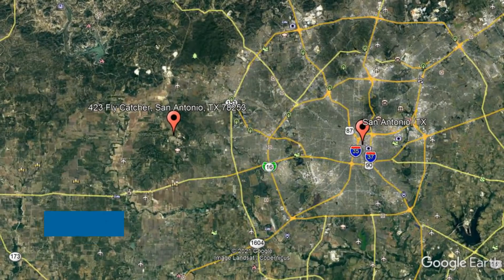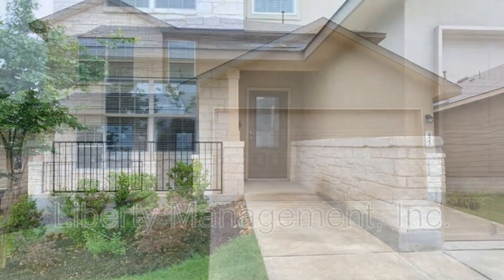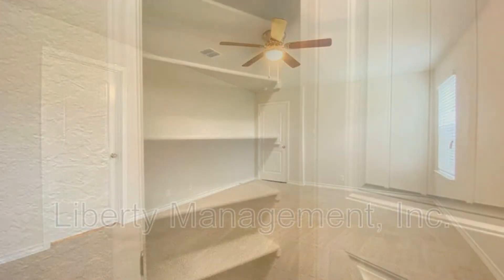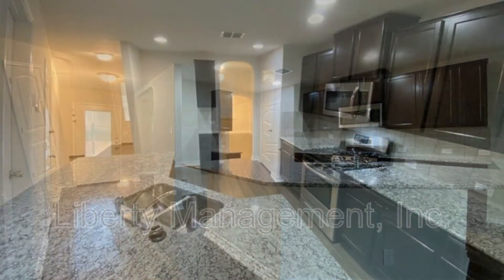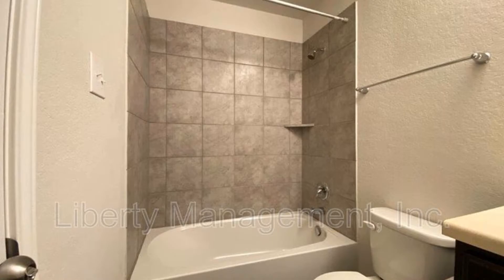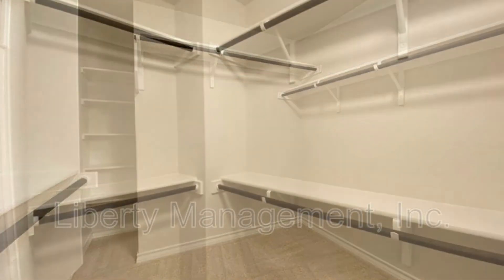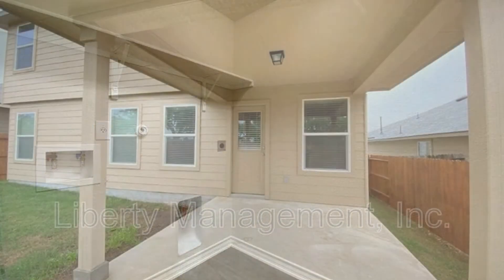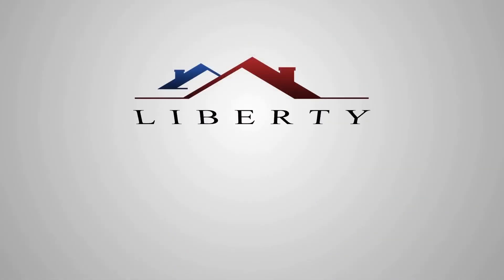San Antonio TX House for Rent 5BR/3.5BA by San Antonio Property Management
If space, light, and location are what you are looking for, then you don't need to look any further. Welcome to this beautiful property that features approximately 2,678 square feet of living space, 5 lovely bedrooms, and a spacious fenced-in backyard with a covered patio. Good-sized windows surround this home, giving the entire space a bright and sunny atmosphere. The large kitchen is a chef's delight as it boasts plenty of storage space, stainless steel appliances, an island, and gorgeous countertops with enough workspace. Other great features include ceiling fans in many areas, vinyl plank floors, a walk-in closet, and adorable light fixtures. The backyard is perfect for entertaining or outdoor activities with family and friends. This property is truly a must-see!